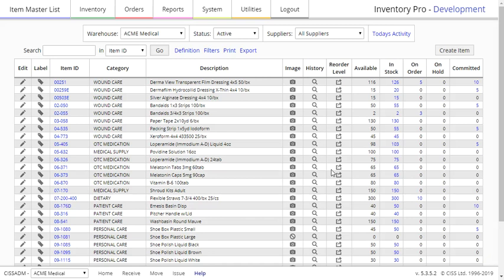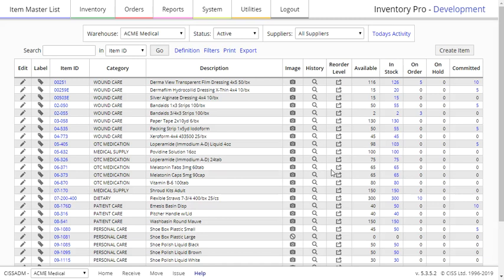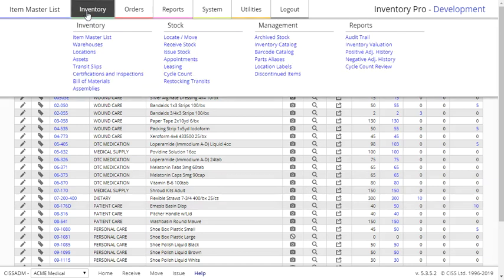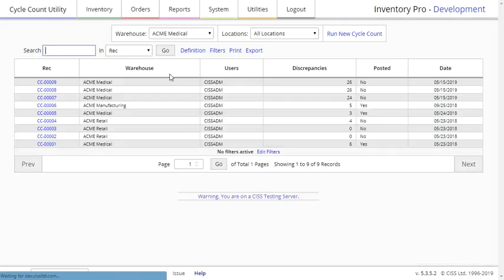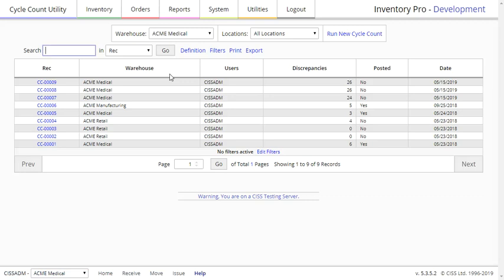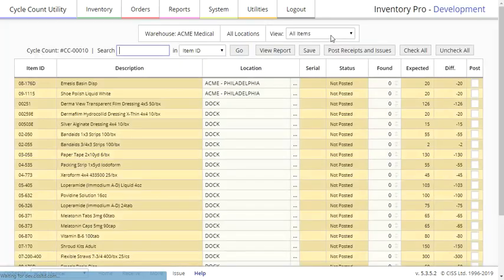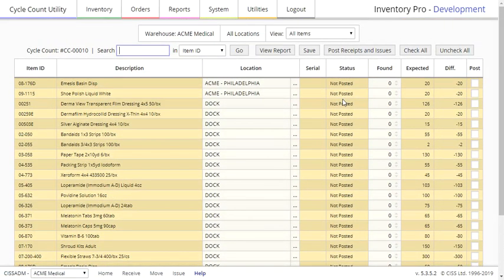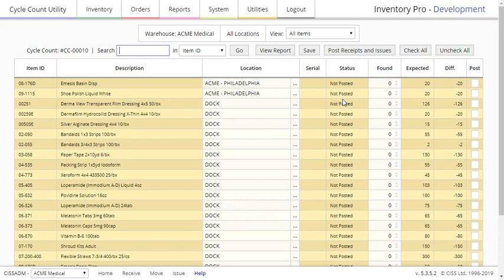Cycle Count for Inventory Pro OnLine (IPOL) by CISS, Ltd.